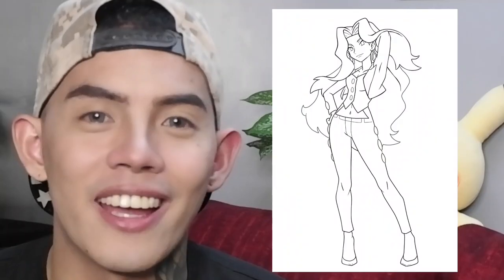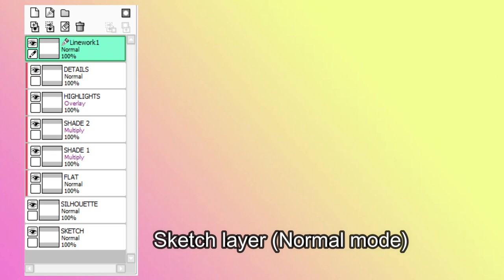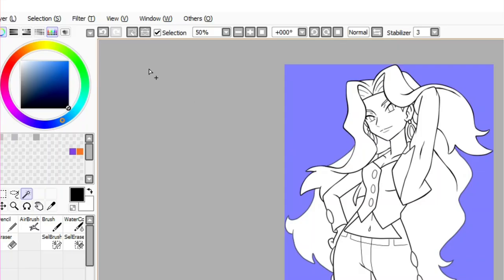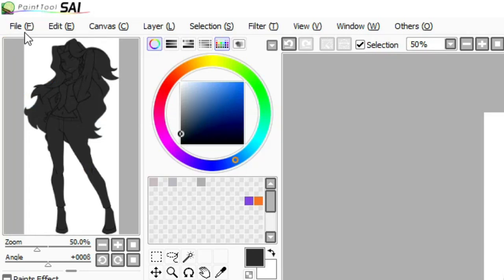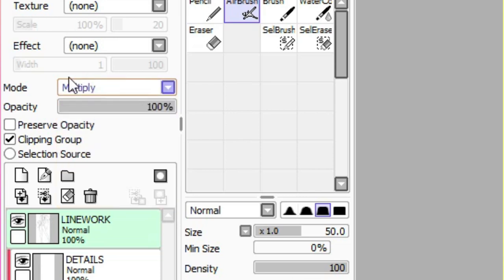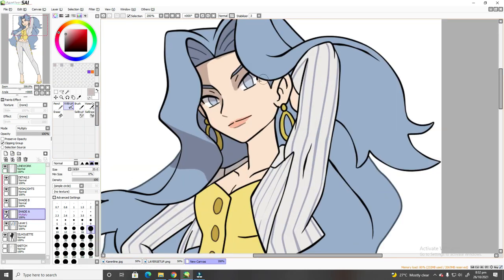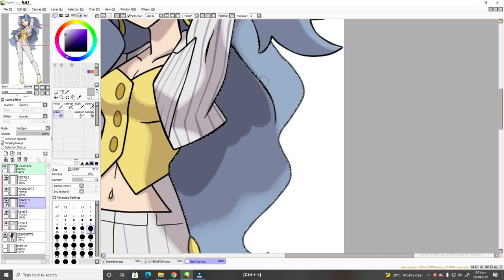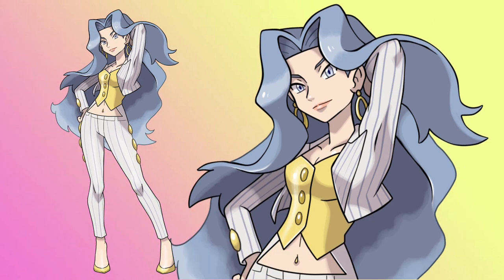How to draw Fakemon Trainers in Sugimori Style | Part 2 Coloring and Shading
If you're an artist who draws Fakemon creatures but struggle when it comes to drawing trainers, here's a guide tutorial for you!